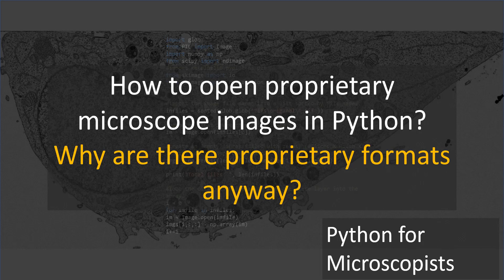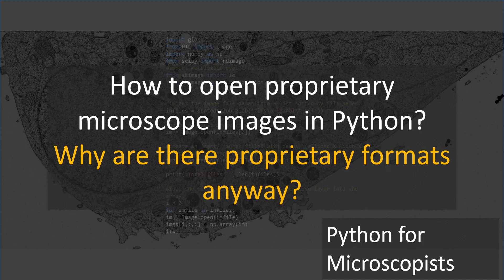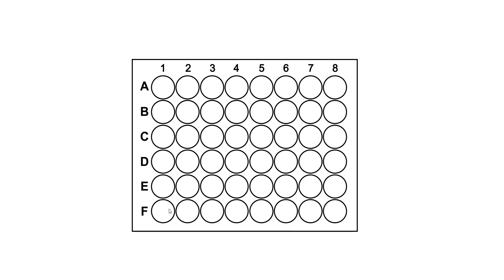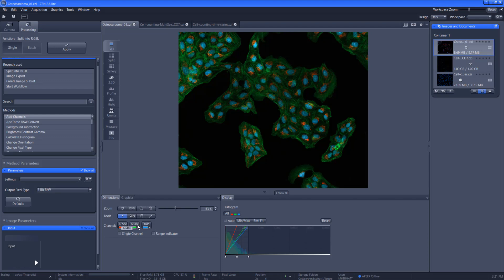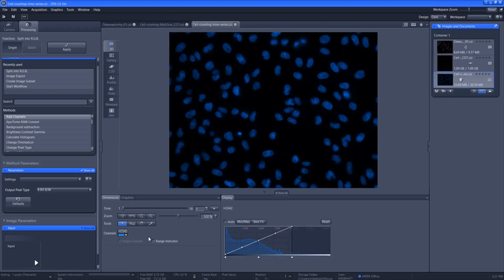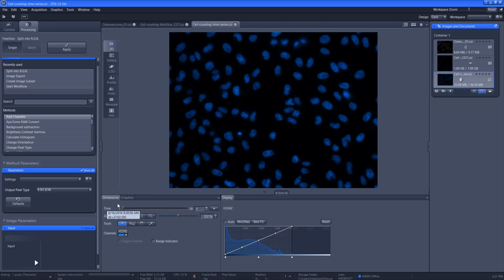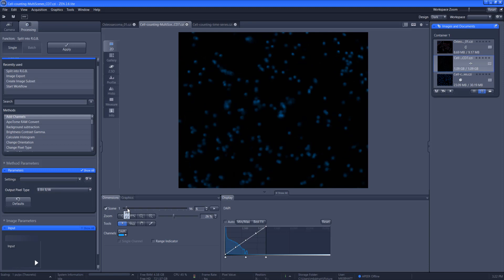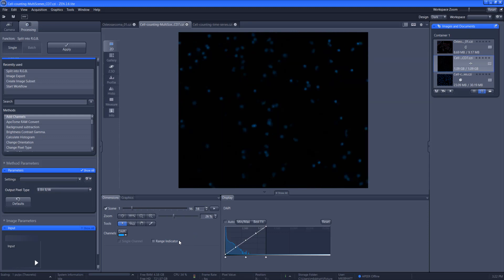55 - How to read proprietary microscope images into Python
There are many reasons for instrument manufacturers to invent proprietary file formats for their microscope images. The primary reason is to pack relevant information into their images so you can readily work with them in their respective software packages.

This makes it difficult, sometimes near impossible, to handle these images outside of their respective software packages. Luckily, a few of these manufacturers share libraries to handle images in other software platforms.  Also, a few good Samaritans develop libraries by working closely with the instrument manufacturers.

This tutorial explains the process of opening such proprietary files in Python, by using .czi file as an example.